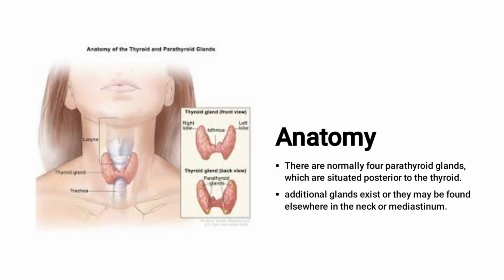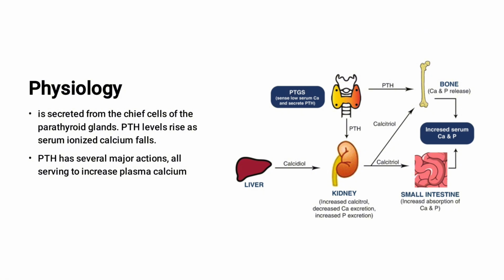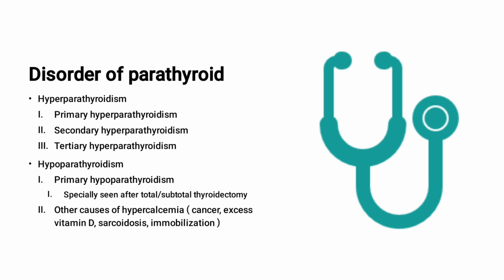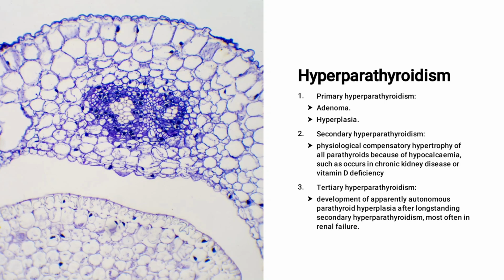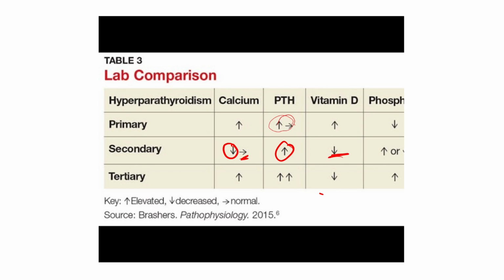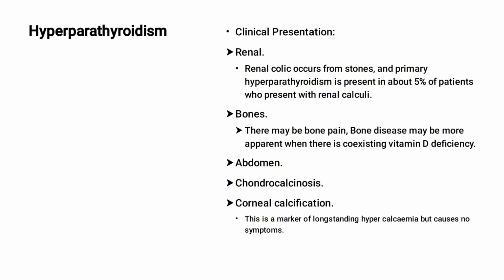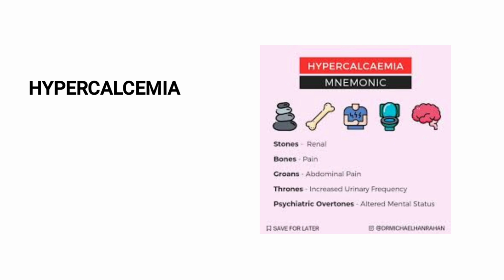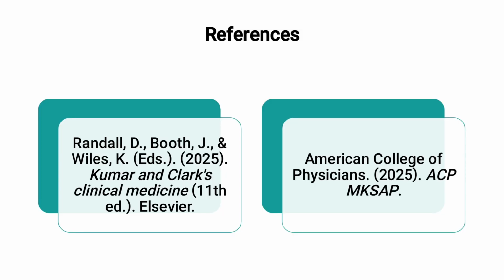Endocrinology/ Parathyroid gland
A wrap up of important topics related Parathyroid Gland